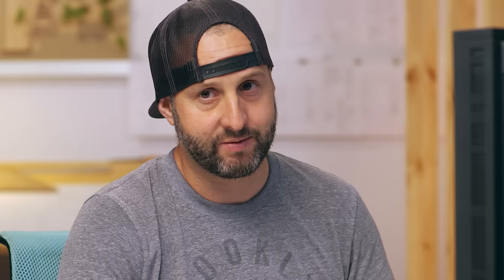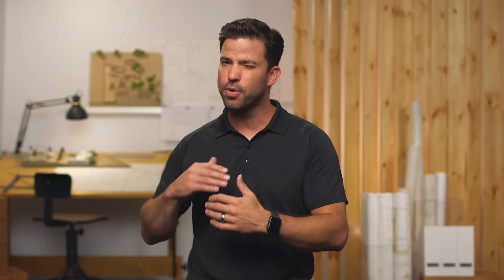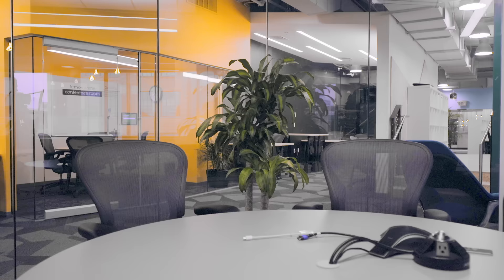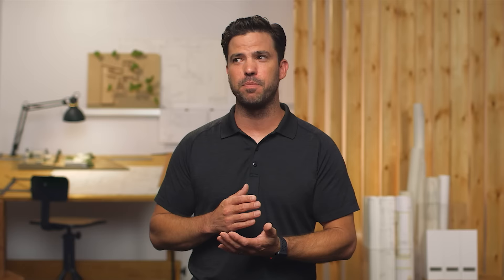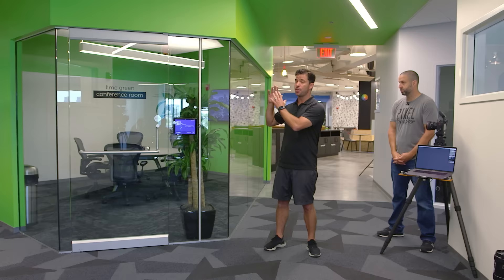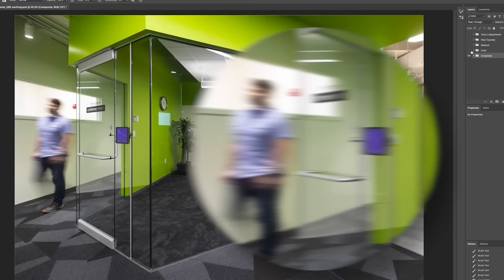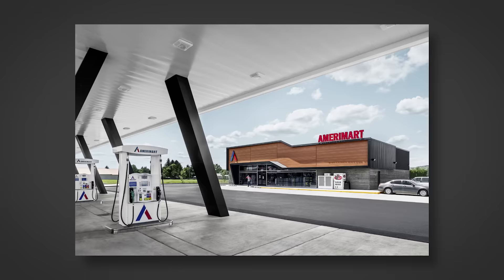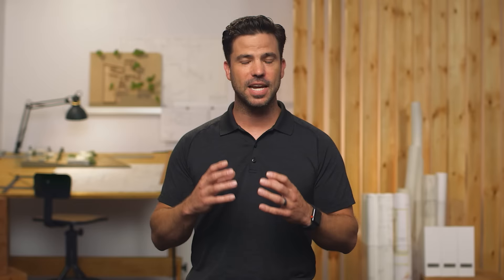Commercial Architecture Photography With Tony Roslund | PRO EDU Photography Tutorial Trailer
He's back! Go on location with Tony photographing multiple rooms in large, commercial spaces freshly built by HOK Architects for Microsoft. Learn the entire process of finding angles, utilizing natural light, lighting with strobes, and photographing building exteriors and interiors. The 9-hour tutorial includes retouching by award-winning photographer, Barry MacKenzie. Learn Scouting, Lighting, Business, and Retouching. Learn the secrets of charging commercial prices and winning business.

Explore more of this photography tutorial and download the entire educational video series at the product